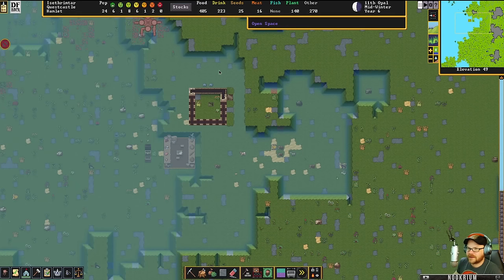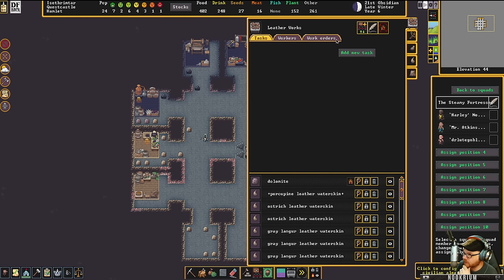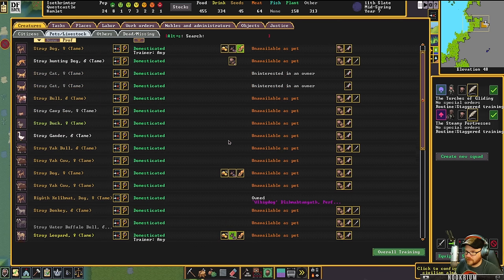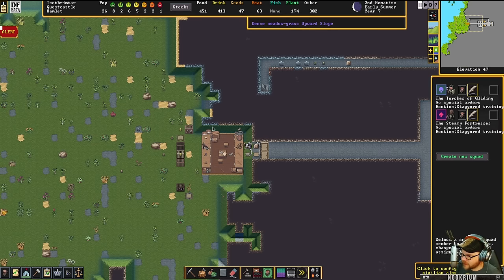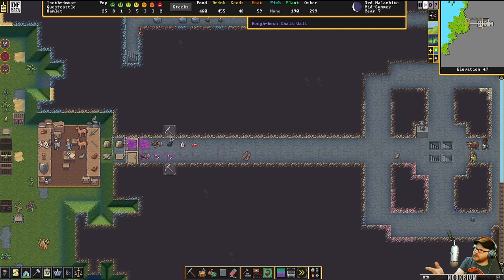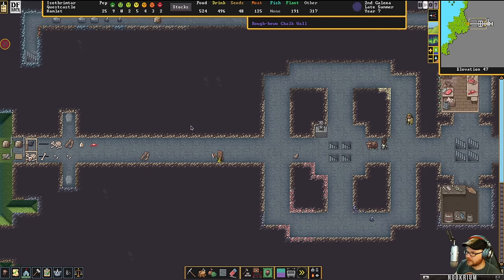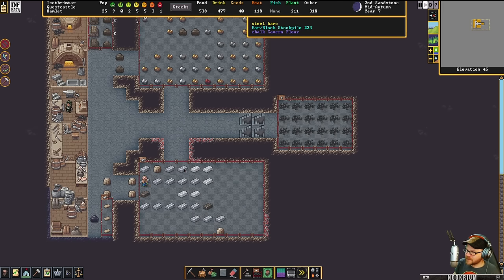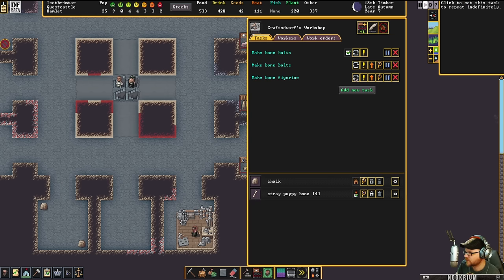Dwarf Fortress - (Conquering the World) [part 2]